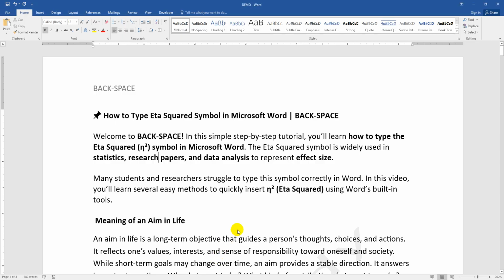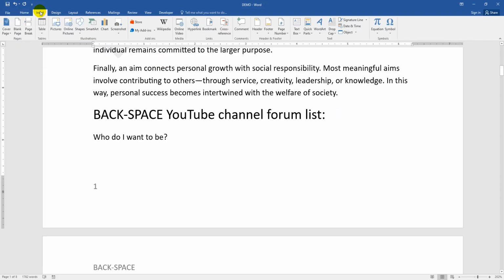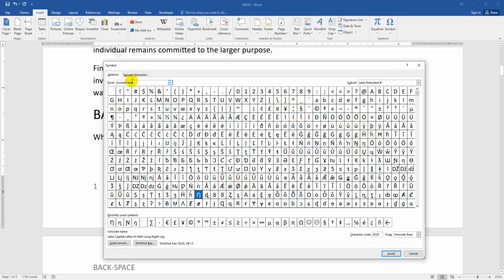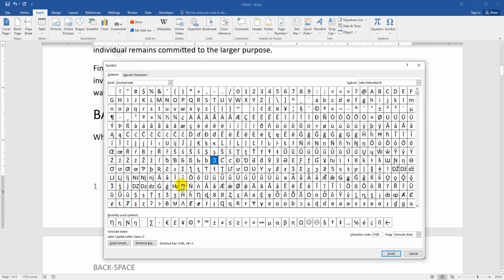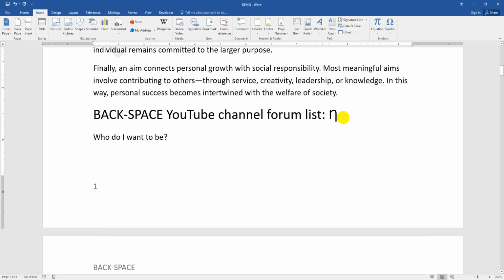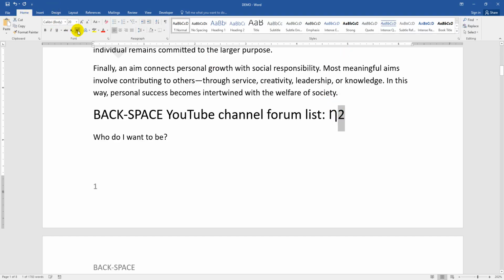How to type eta squared symbol in word || BACK-SPACE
📌 How to Type Eta Squared Symbol in Microsoft Word | BACK-SPACE

Welcome to BACK-SPACE! In this simple step-by-step tutorial, you’ll learn how to type the Eta Squared (η²) symbol in Microsoft Word. The Eta Squared symbol is widely used in statistics, research papers, and data analysis to represent effect size.

Many students and researchers struggle to type this symbol correctly in Word. In this video, you’ll learn several easy methods to quickly insert η² (Eta Squared) using Word’s built-in tools.

🟢 How to insert the Greek letter Eta (η) in Word
🟢 How to type the squared value (²) properly
🟢 How to create the Eta Squared symbol (η²)
🟢 How to use the Insert Symbol feature
🟢 How to apply superscript formatting
🟢 How to use keyboard shortcuts for faster typing

✔️ Commonly used in statistics and research papers
✔️ Helps present effect size values correctly
✔️ Important for academic writing and reports
✔️ Makes documents look accurate and professional

🔤 Go to Insert → Symbol → More Symbols
🇬🇷 Select the Greek letter Eta (η)
⌨️ Type the number 2 after the symbol
⬆️ Select the number 2
⚙️ Press Ctrl + Shift + = to apply Superscript
📊 The result will appear as η² (Eta Squared)

🎯 Best For

👨‍🎓 Students writing statistics assignments
📊 Researchers preparing academic papers
📑 Data analysts working with statistical results
📄 Anyone writing research or statistical reports

🔥 Use Superscript shortcut (Ctrl + Shift + =) for quick squared formatting
🔥 Insert Greek letters quickly using the Symbol menu
🔥 Copy and reuse η² to save time
🔥 Combine statistical symbols with Equation tools for advanced formulas

💬 Support BACK-SPACE

❓ Quiz 1: Which formatting is used to create the squared (²) symbol in Word?
A) Bold
B) Superscript
C) Underline
D) Italic

✔️ Correct Answer: B) Superscript
💡 Superscript places the number slightly above the line to represent a square.

❓ Quiz 2: The Eta (η) symbol belongs to which alphabet set?
A) Latin Alphabet
B) Greek Alphabet
C) Arabic Alphabet
D) Roman Numerals

✔️ Correct Answer: B) Greek Alphabet
💡 Eta (η) is a Greek letter commonly used in mathematics and statistics.